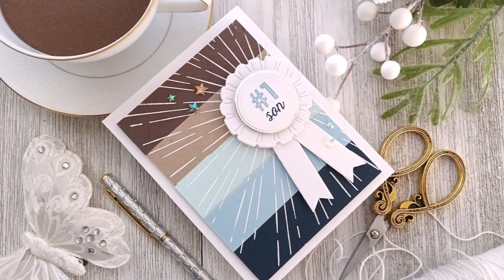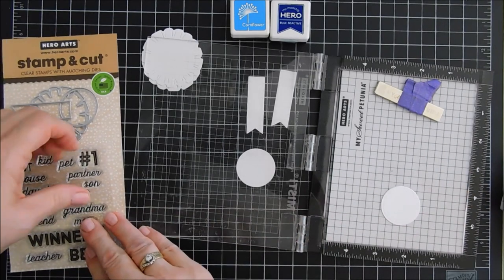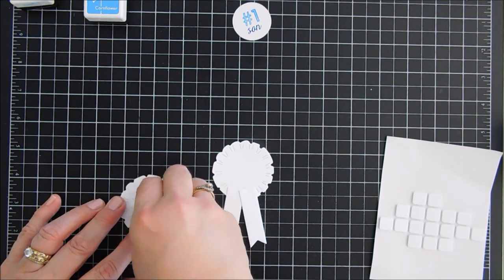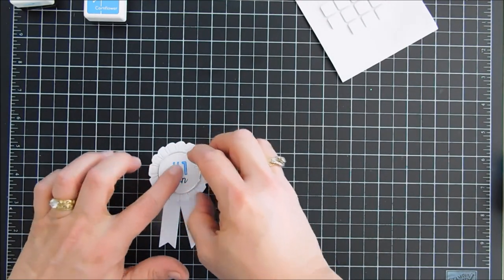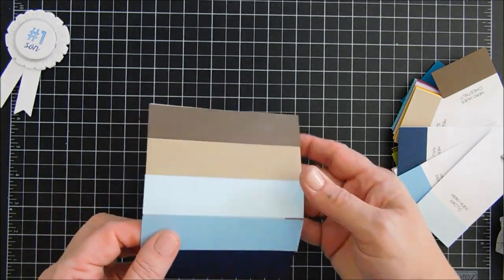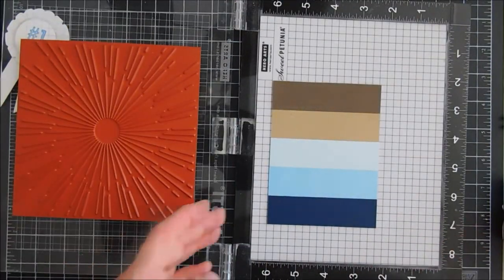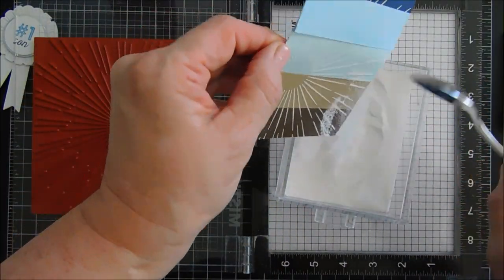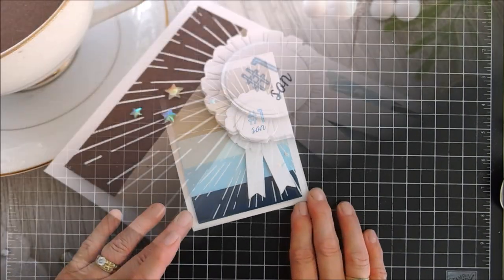Try It Out Tuesday | Award Ribbon Masculine Card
A Masculine Award Ribbon Card for Try It Out Tuesday! Hello crafty friends, thanks for joining me for another DIY card making tutorial.  Grab your coffee friends and let’s get to crafting!  Have a wonderful day!  Hugs, Tina

• Hero Arts #1 WINNER STAMP & CUT **UNAVAILABLE
 Sorry! I could not locate this set, below is a close substitute.

• THIS IS A SUBSTITUTE DIE Maker's Movement WINNERS RIBBON Die Set